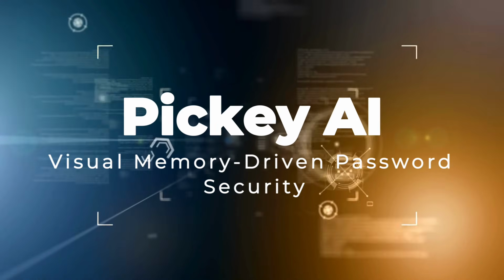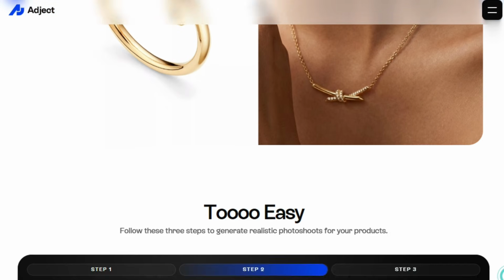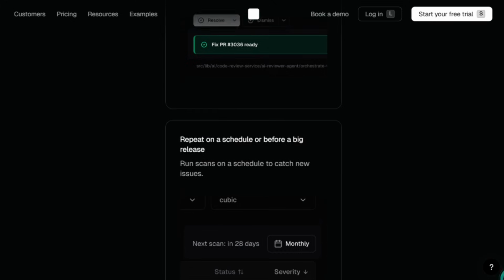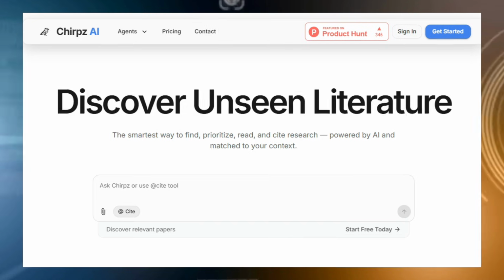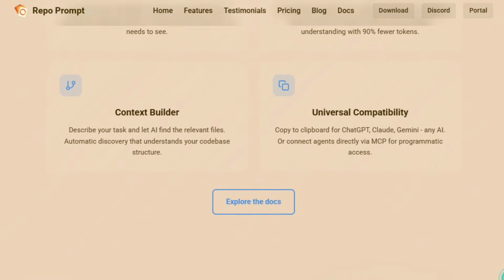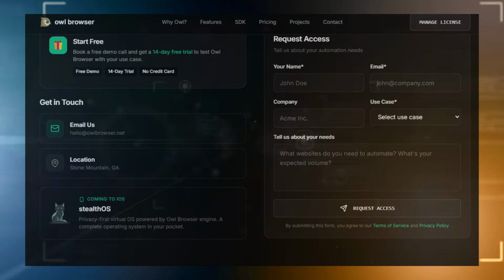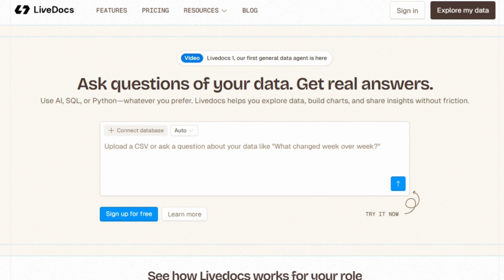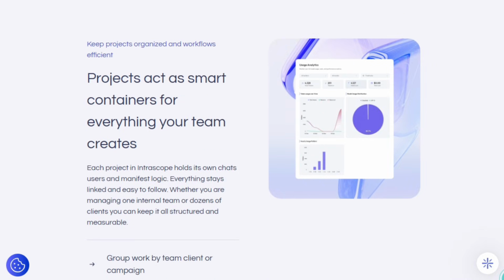Top AI Agents This Week: Autonomous Workflows, Code, Data & App Builders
"This video explores the most exciting AI Agent projects shaping how we work, build, and analyze today. You’ll see how tools like Pickey AI, Cubic 2.0, and Shipper use agentic systems to secure logins, review code, and even build full web apps from plain language. From data exploration to web automation and research discovery, these platforms show what autonomous and multi-agent workflows can really do.

📌 Timestamps :
00:00 - Intro VIDEO
00:33 - Pickey AI
01:47 - Adject
02:58 - Cubic 2.0
04:09 - Pane
05:16 - Chirpz AI
06:24 - Repo Prompt
07:33 - Owl Browser
08:51 - Shipper
10:00 - LiveDocs
11:06 - Intrascope